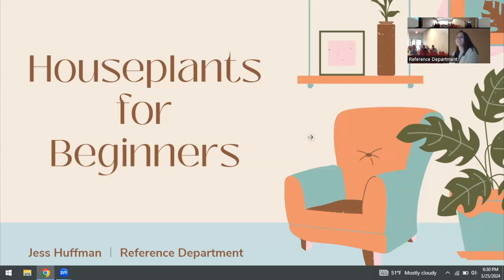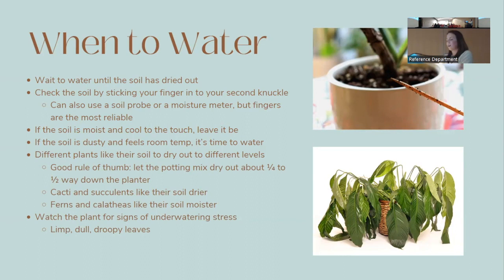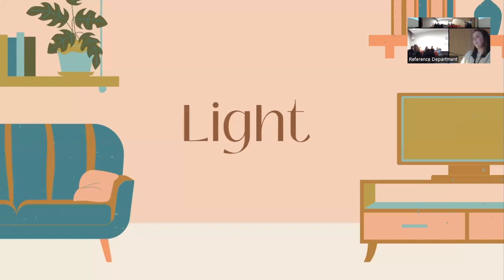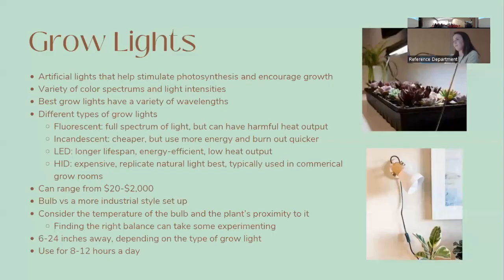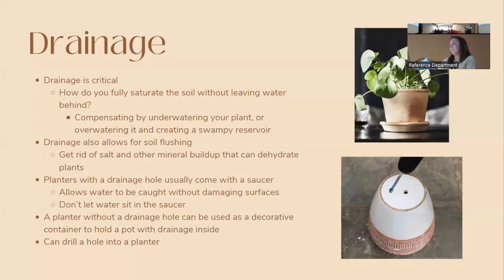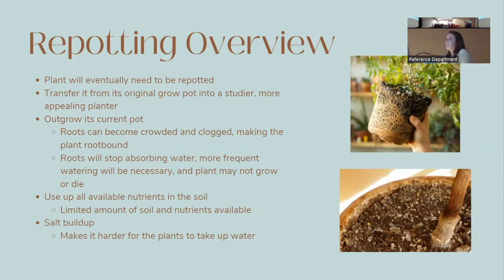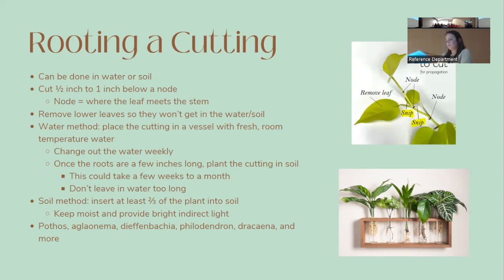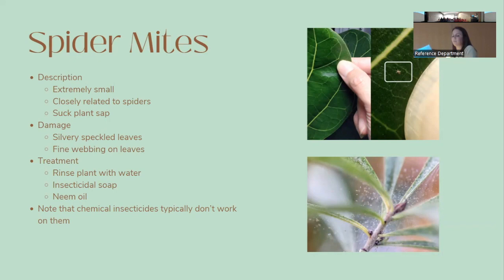Houseplants for Beginners: The Science of Plant Care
Join us in the world of indoor gardening as we guide you through the essential science of plant care, how to navigate disease in plants, and propagation for thriving, low-maintenance houseplants.